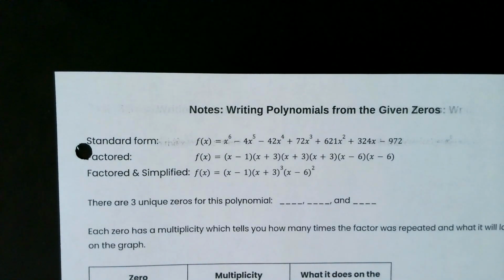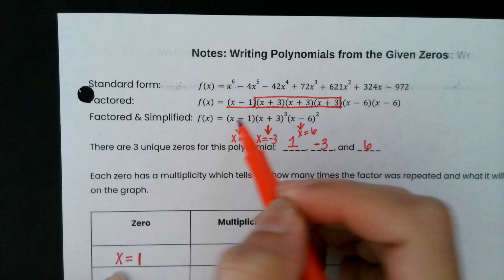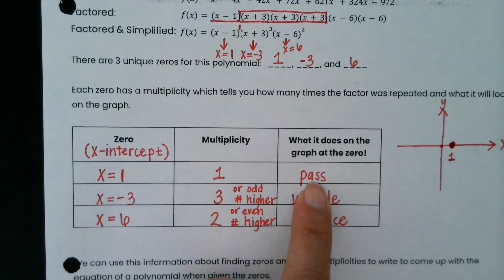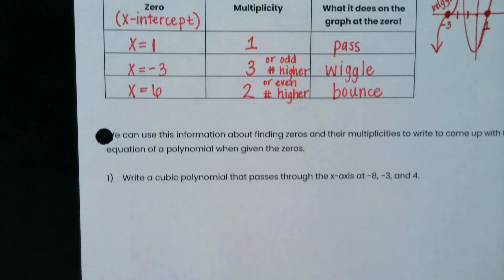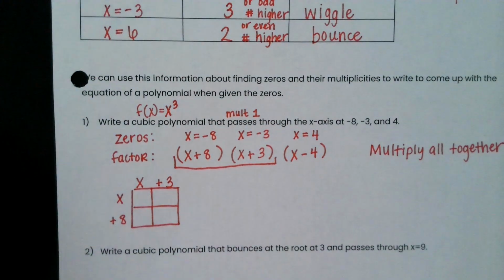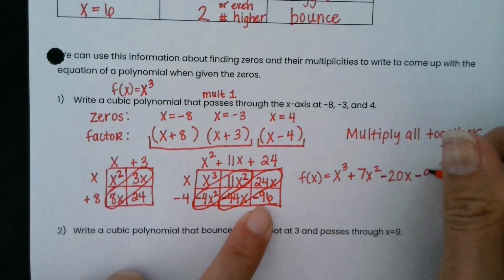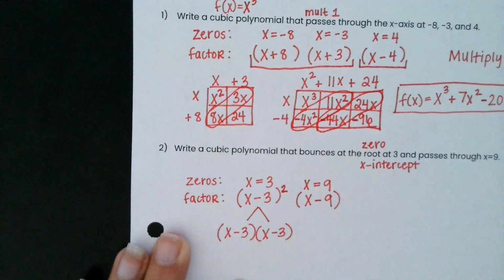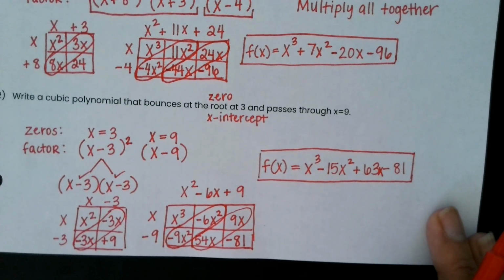Writing Polynomial Functions from the Given Zeros| Part 1 (of 2)